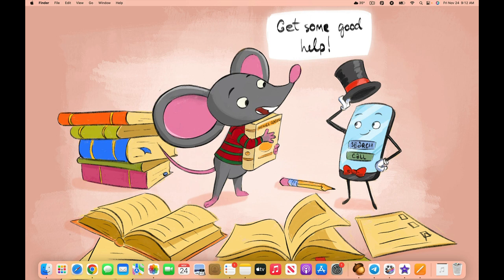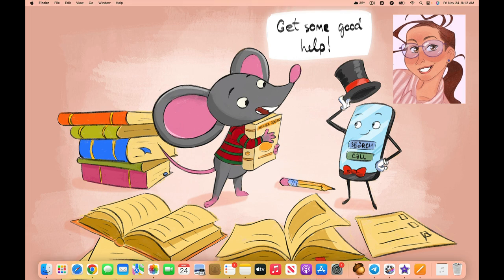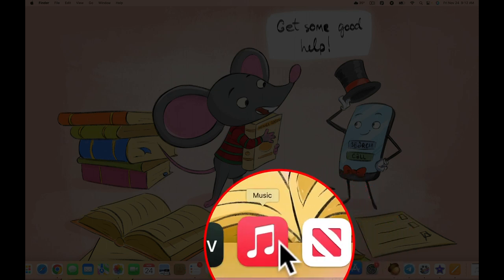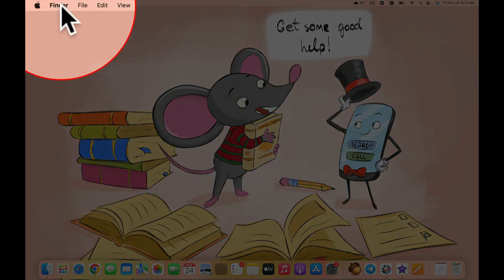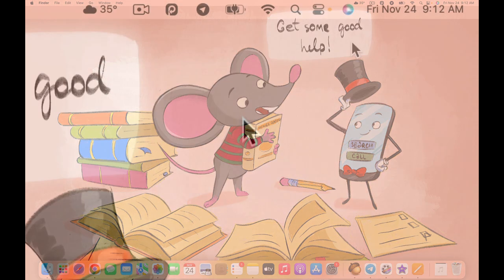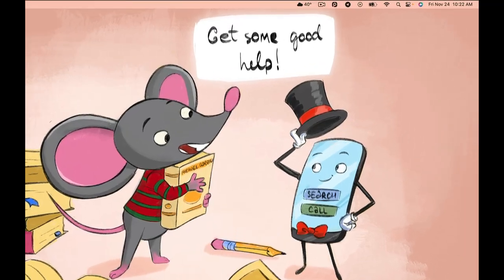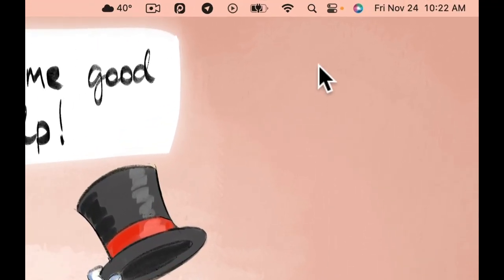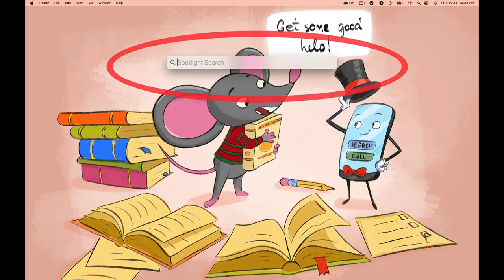macOS computer desktop - program dock, application menus, utility icons & search box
exploring the graphical user interface on a macOS computer desktop.